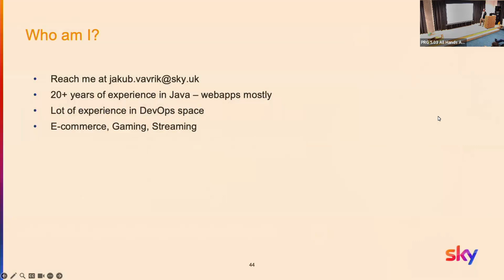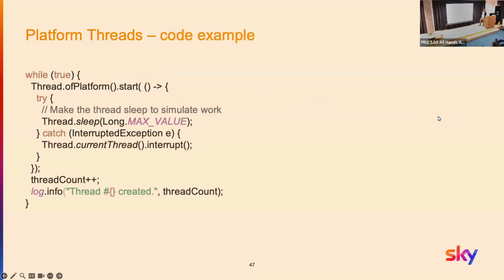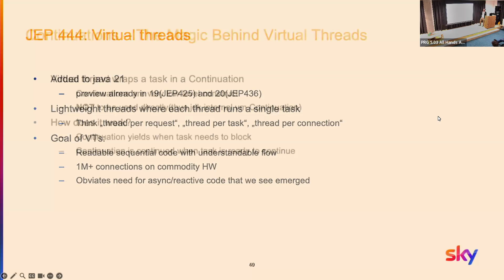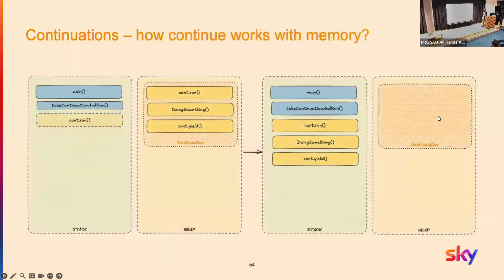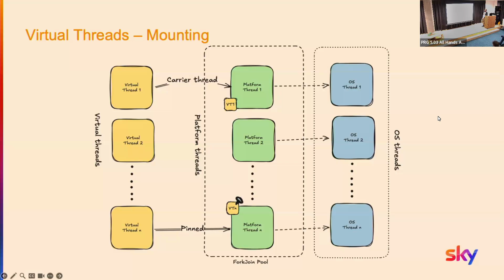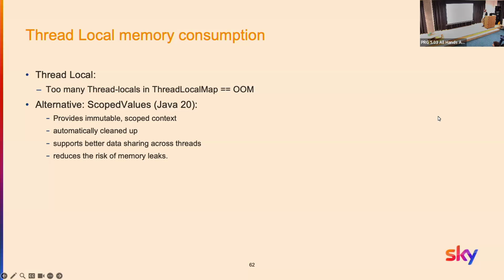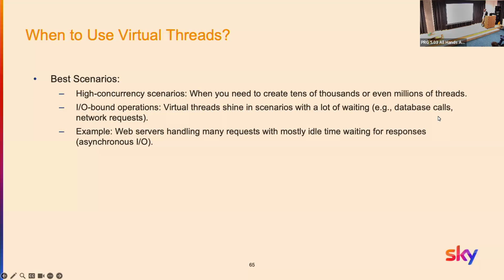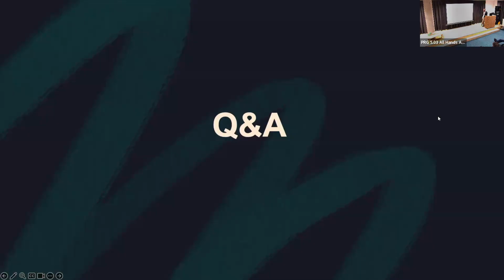Virtual Threads in Java – The Future of Scalability - Jakub Vavrik, Sky Czech Republic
Scaling servlet containers that back REST APIs is hard. Jakub will explore the options for scaling REST APIs to large amounts of concurrent requests. He’ll unveil how Virtual threads can fit into this space, diving into the implementation of virtual threads to better understand the potential benefits and pitfalls of their current JVM implementation. He will discuss where to use virtual threads and where to avoid them. We will conclude with what future development in this space might bring.